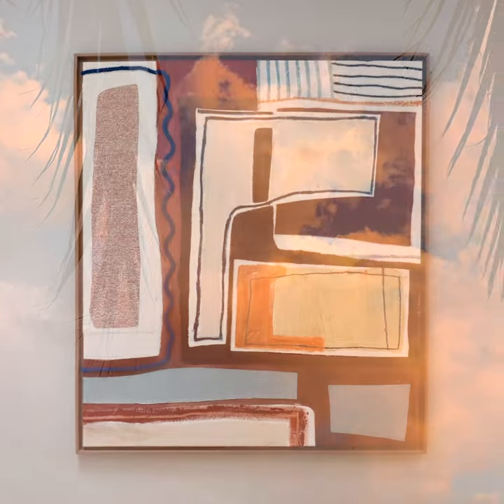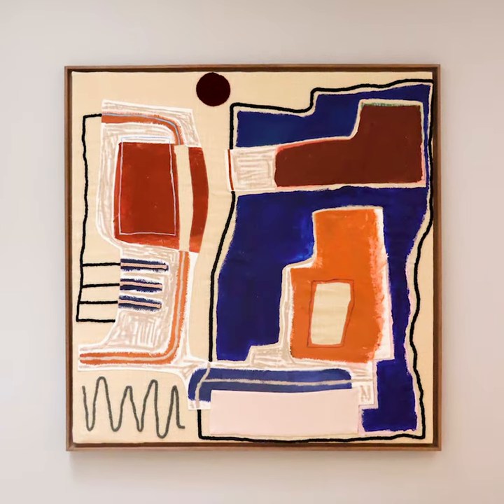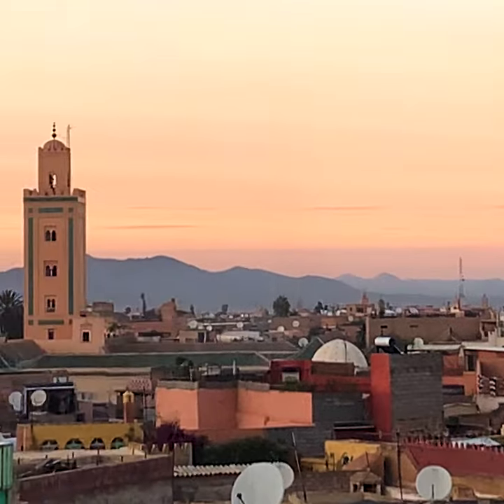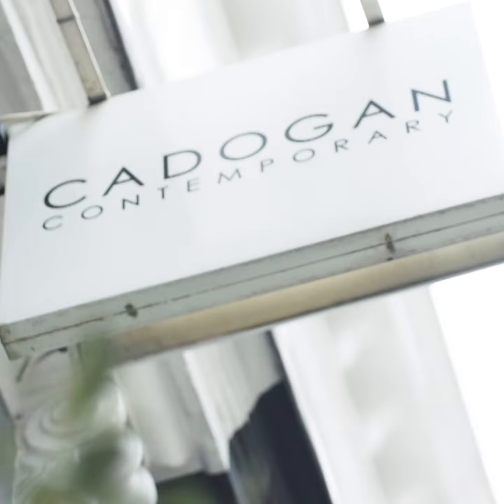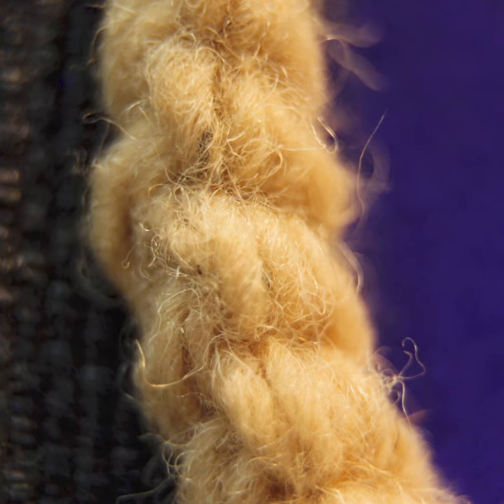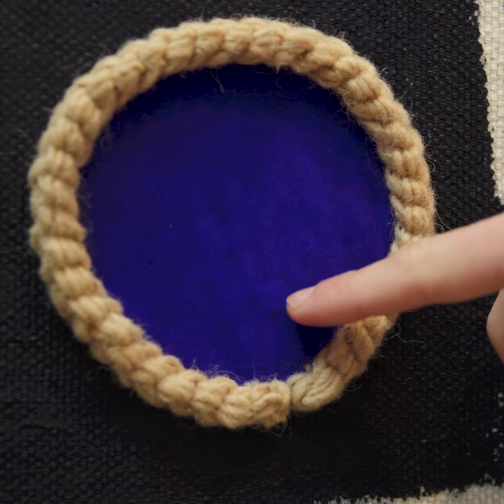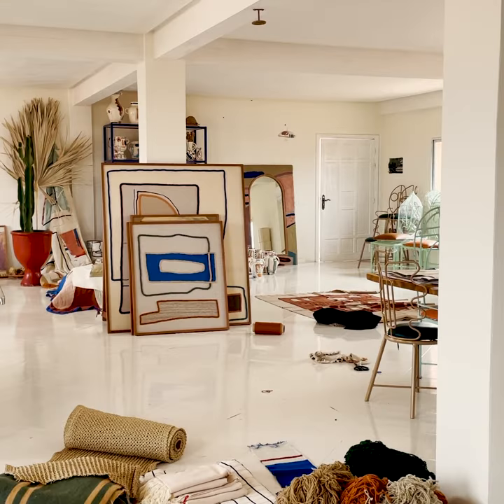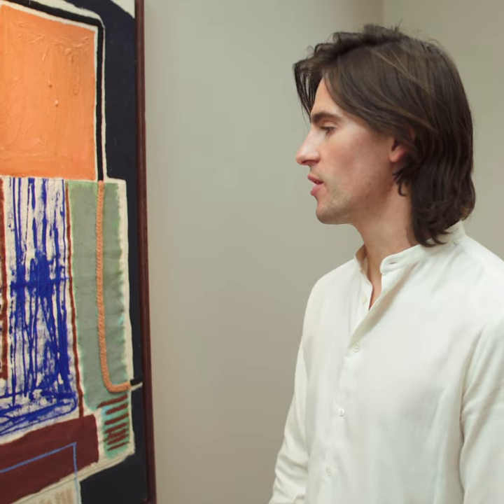Exhibition Spotlight - QALB DARI - Laurence Leenaert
Cadogan's director Freddie explores the inspiration and discusses the techniques behind Marrakesh based artist Laurence Leenaert's most recent exhibition.

Video by Speedwagon Productions.
Courtesy Cadogan Contemporary